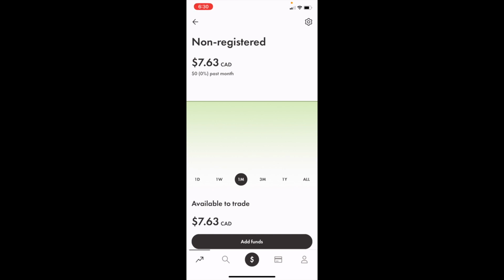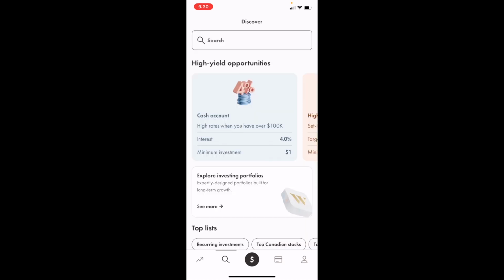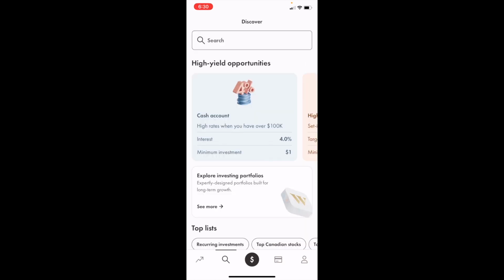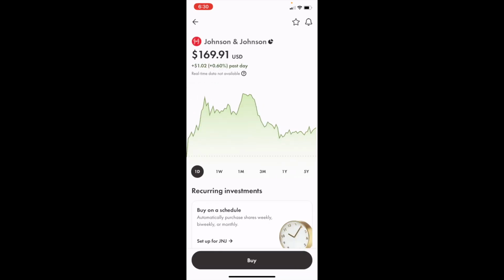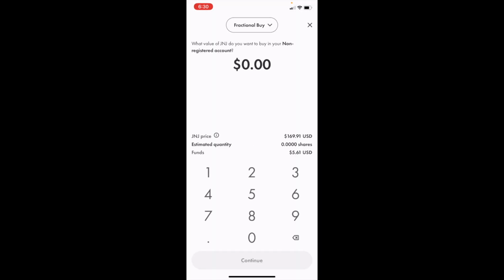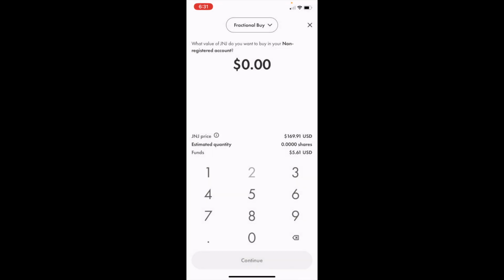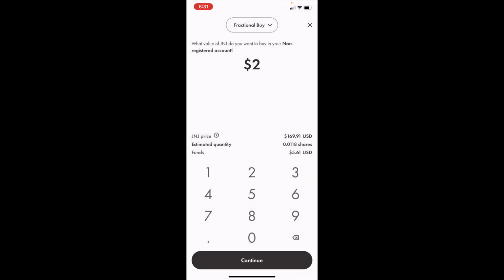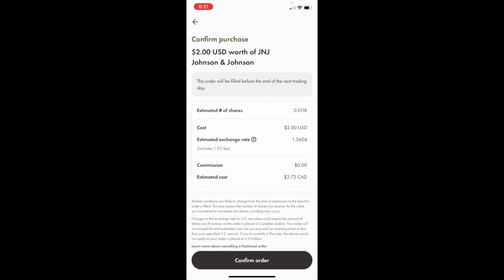How To Buy Johnson & Johnson Stock (JNJ) In Canada | Wealthsimple Trade Tutorial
To buy Johnson & Johnson (JNJ) stock in Canada, you can follow these steps:

Search for Johnson & Johnson (JNJ) stock: Use the brokerage platform's search function to find Johnson & Johnson (JNJ) stock. You can typically find it by entering "Johnson & Johnson" or "JNJ" in the search bar.

Place an order: Select the number of Johnson & Johnson (JNJ) shares you want to buy and choose the type of order you wish to place. The most common types of orders are market orders (to buy at the current market price) or limit orders (to buy at a specific price or better).

Monitor your investment: After buying Johnson & Johnson (JNJ) stock, keep track of your investment's performance over time. You can use the brokerage platform's portfolio tracking tools to monitor your holdings.